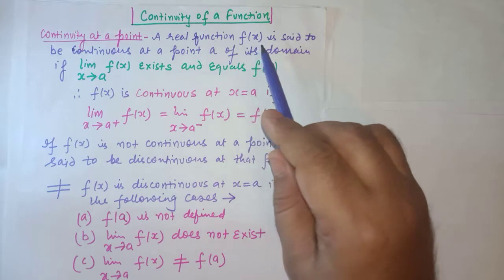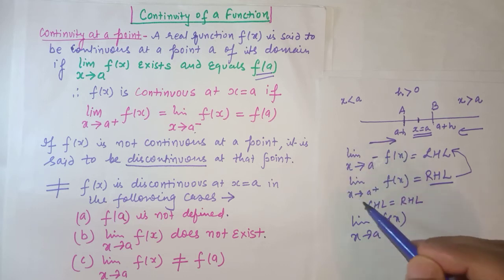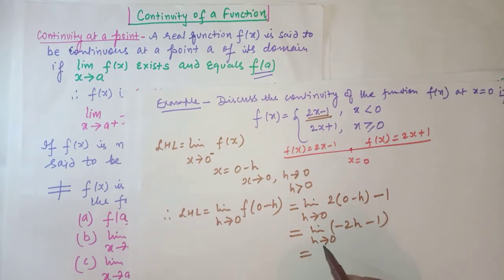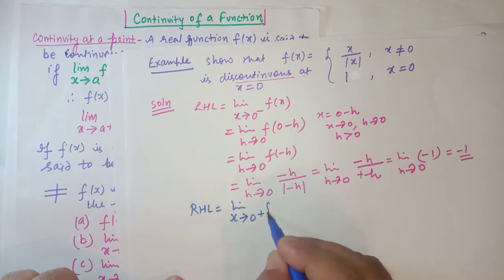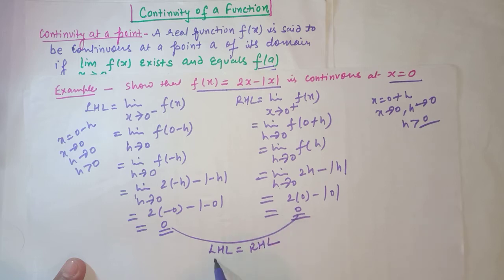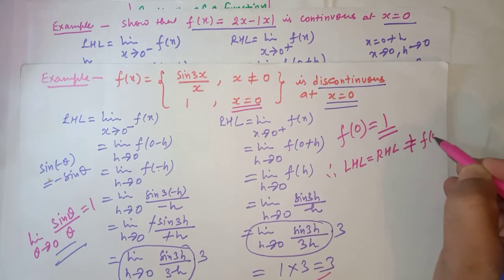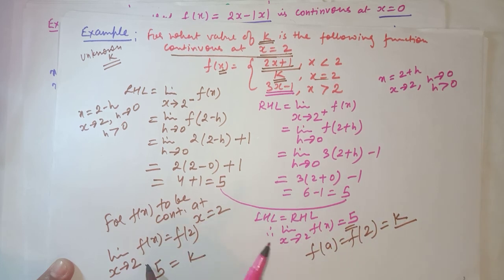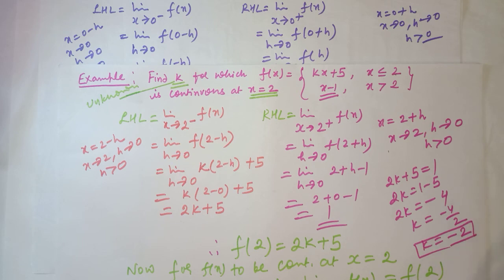Continuity of a function- Introduction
Concept of Continuity of a function.